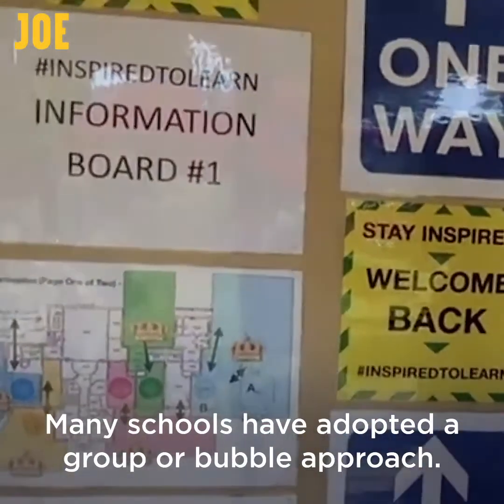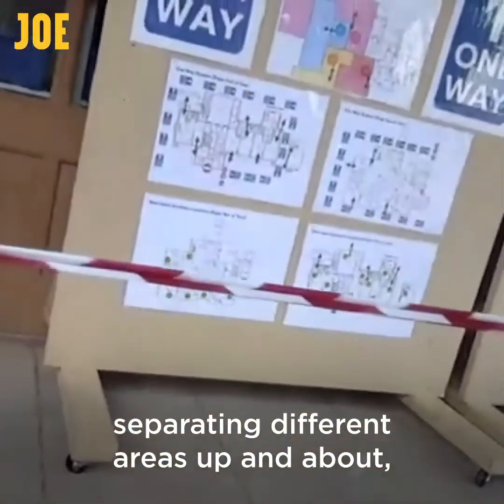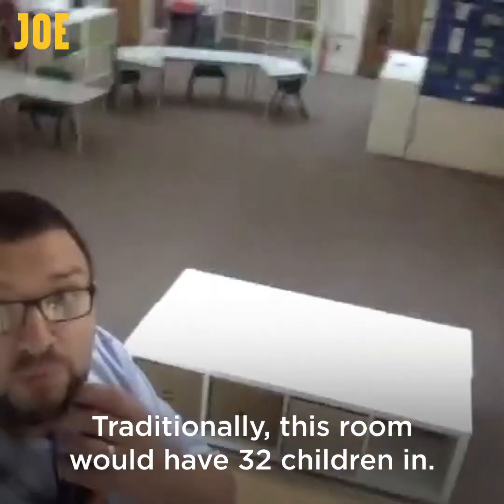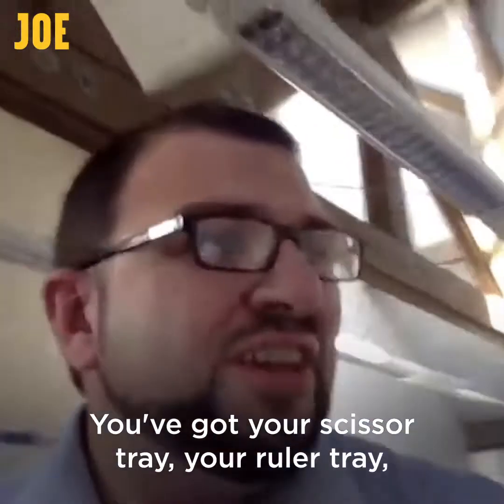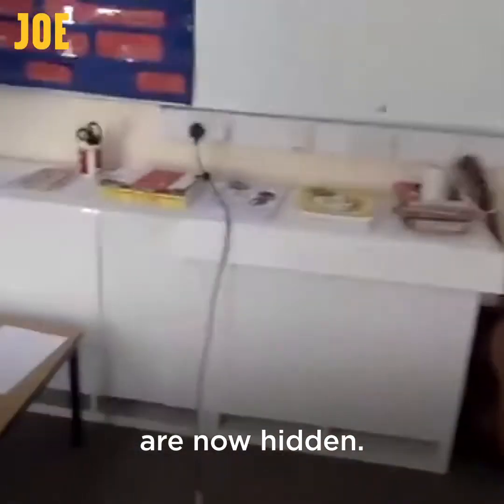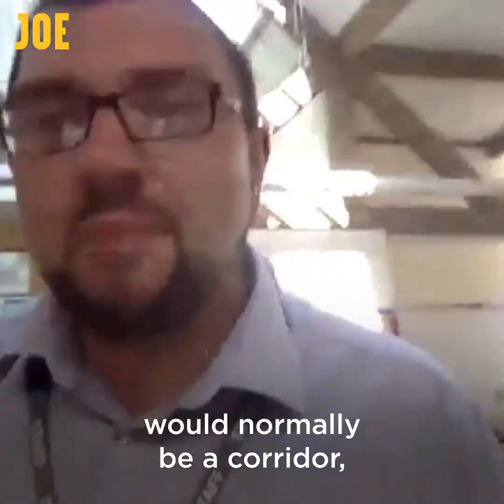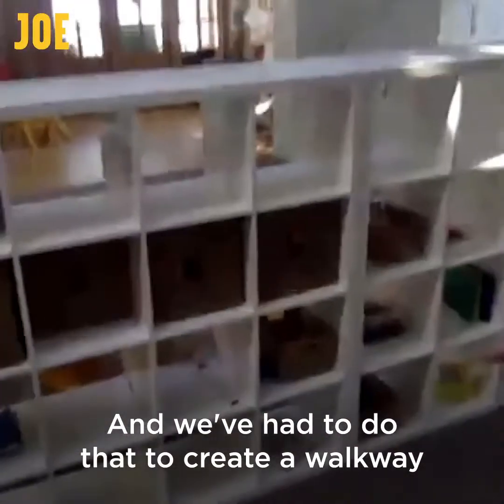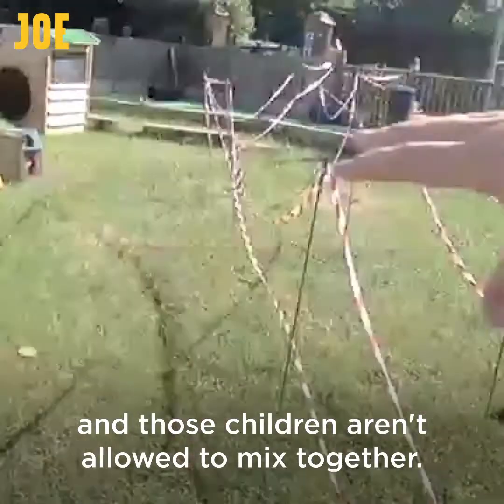Flashback - Joe.co.uk Tour - June 2020